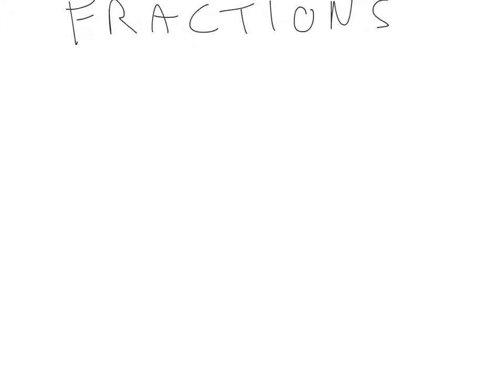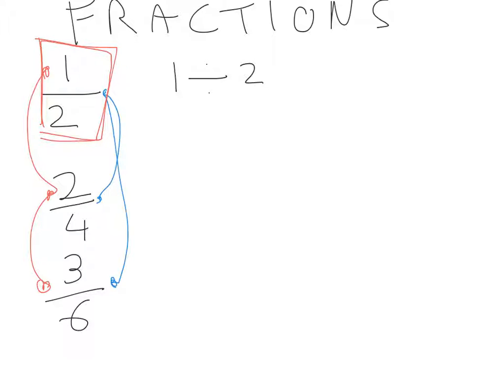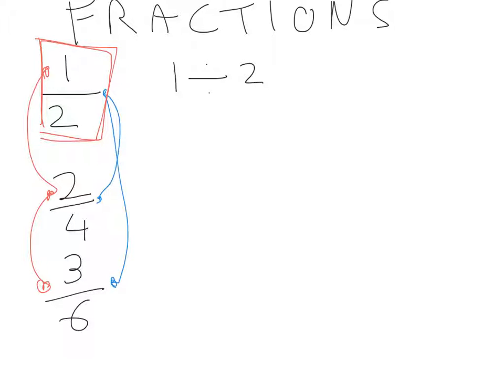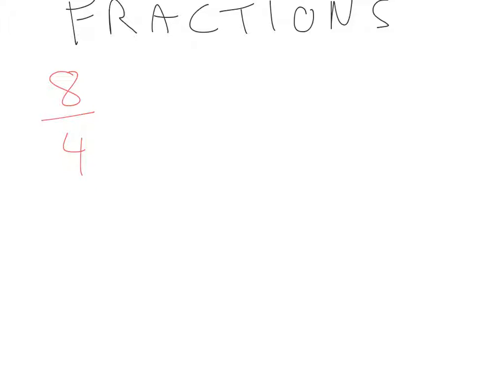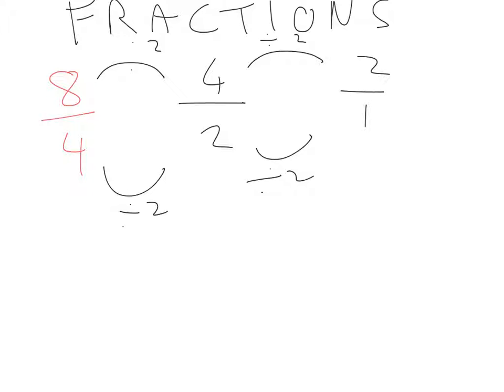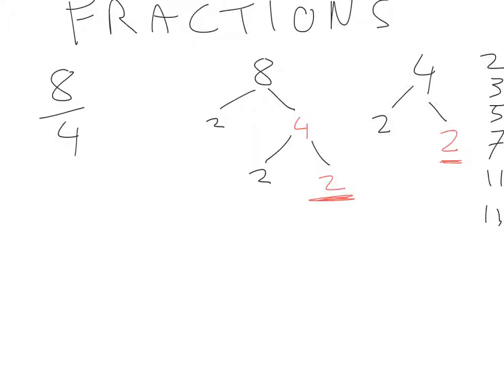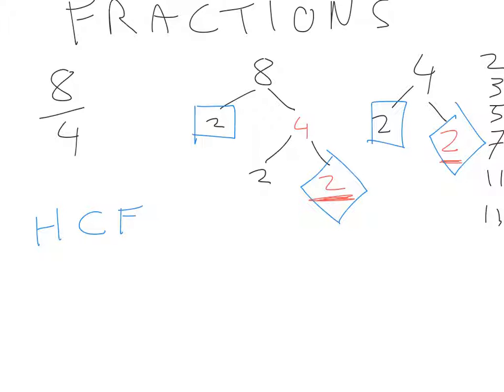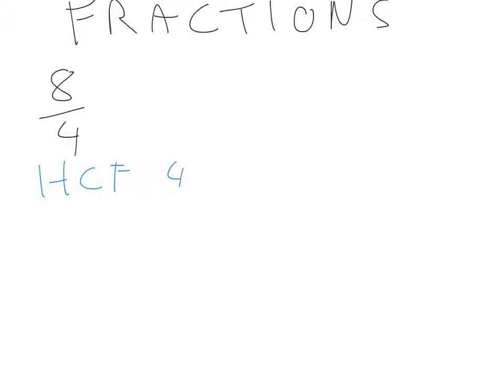Fraction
Ma chi è Fabio Maccagnan ❓e perché può aiutarti❓

🔹Ideatore del Metodo Toddler, il primo metodo di apprendimento che ti
permette di assorbire una lingua proprio come hai assorbito l’italiano
da bambino.

🔹È passato da essere “negato in inglese” e rifiutato ai colloqui di
lavoro perché “non portato per le lingue” a insegnare matematica in un
COLLEGE A CAMBRIDGE a studenti madrelingua inglese.

🔹 Ha aiutato oltre 30.000 persone a passare da “negati in inglese” a
fluenti migliorando la comprensione e la pronuncia inglese, in poco
tempo.

🔹 Oggi Fabio Maccagnan parla fluentemente 5 lingue oltre l’italiano, e
se una persona “negata per le lingue” come lui ha potuto imparare 6
lingue con il GIUSTO METODO, allora c’è speranza per chiunque

🔹 Ideatore della 8 Days Challenge: una sfida di 8 giorni per iniziare a
 parlare inglese, indipendentemente dalla tua età e talento per le
lingue (anche se parti da zero).

🔹 I corsi di Fabio Maccagnan ti aiuteranno a muovere i primi passi con
l’inglese se sei all'inizio, e diventare fluente se sei già a un buon
livello.

🔹Fabio Maccagnan è ritenuto da migliaia di persone la massima autorità
per l’apprendimento delle lingue in Italia e in Europa.

⭐️⭐️⭐️⭐️⭐️ +1409 Recensioni su Facebook
  / maccagnanfabio